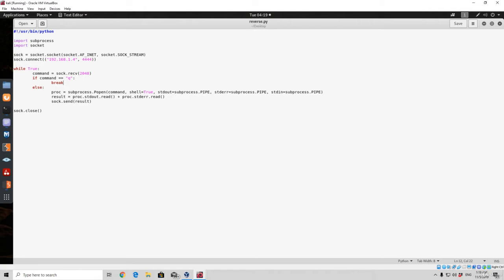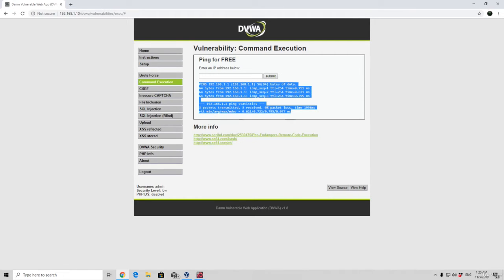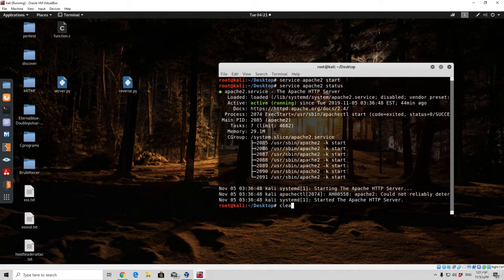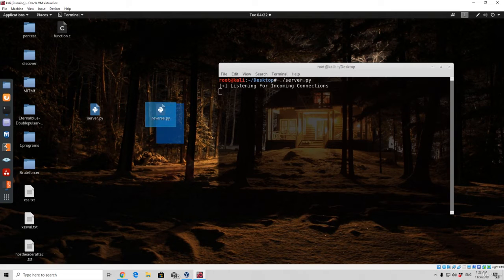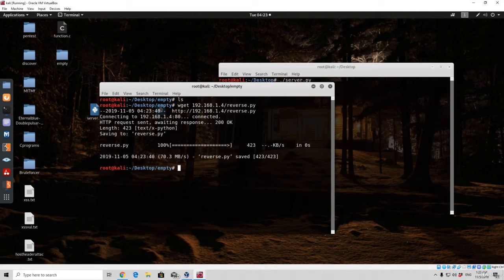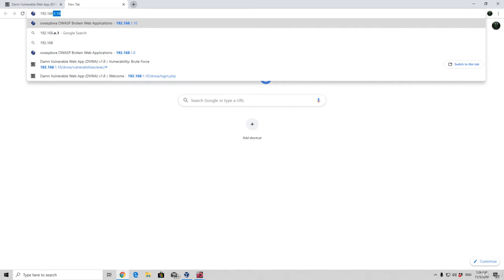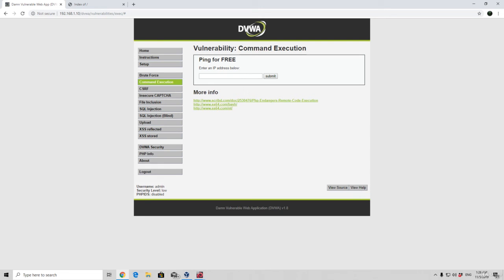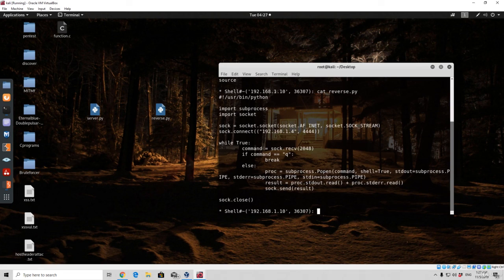60 Combining Our Python Tool With Command Injection Vulnerability